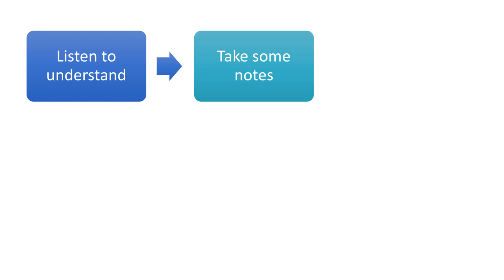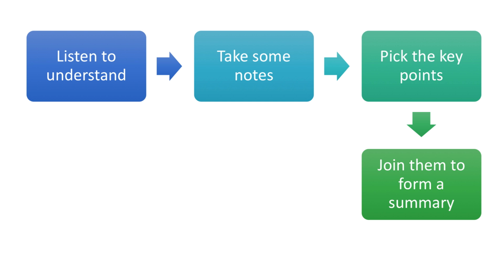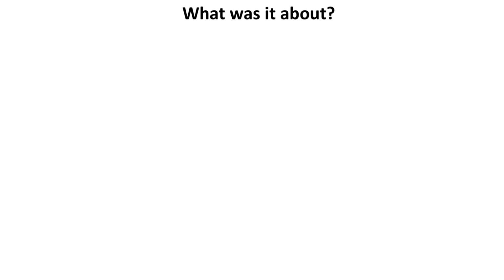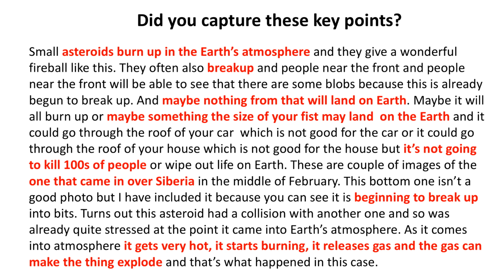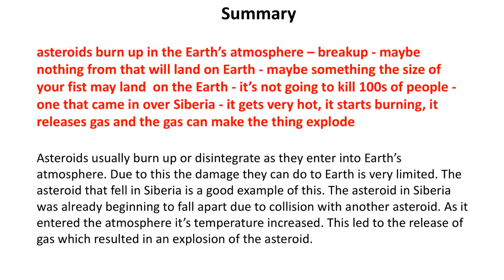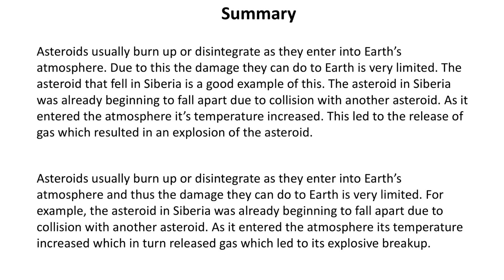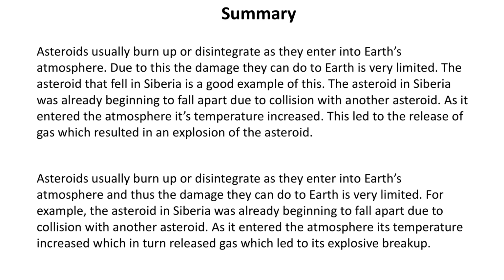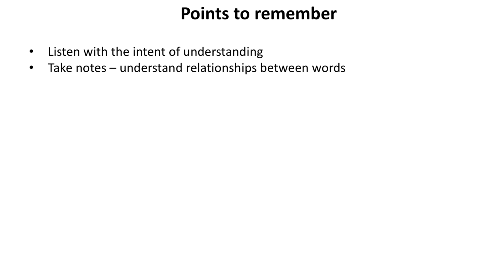PTE Summarize Spoken Text Practice Questions - PTE Listening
[HIGH SCORE LECTURE SERIES] This PTE Lecture will walk you through a step by step method to answer PTE Summarize Spoken Text questions in the PTE Listening section. With the help of an example, you will understand how to write a good response. Follow these PTE Tips and advice to achieve a high score.